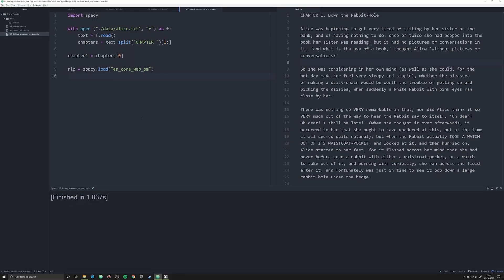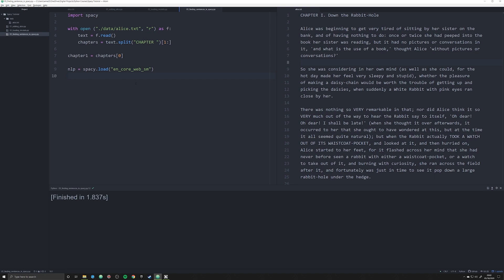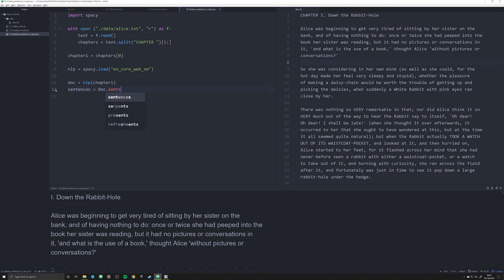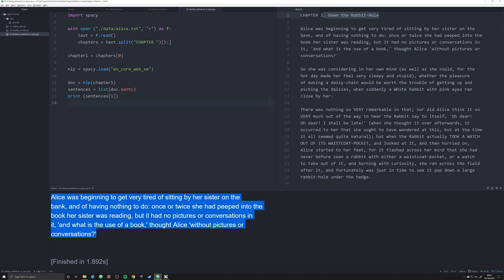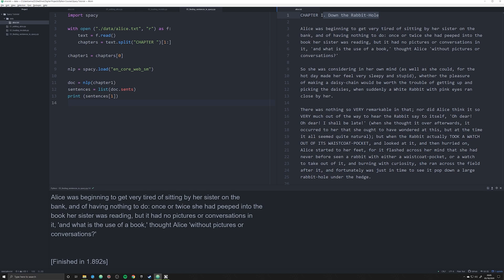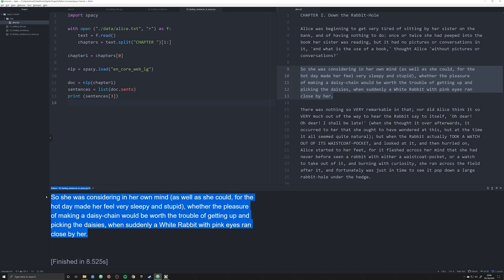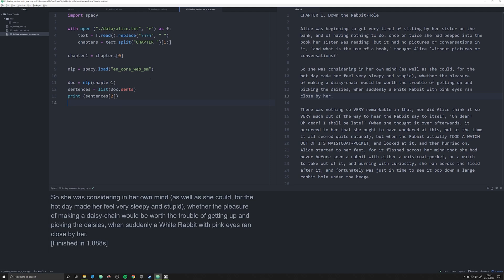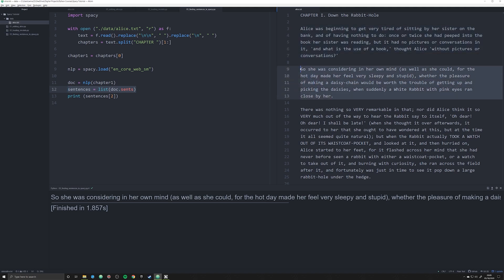How to Separate Sentences in SpaCy (SpaCy and Python Tutorials for DH - 03)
In this video, I show you how to create a doc object. This doc object is run through the loaded NLP model. We then use the list(doc.sents) line to create a list object of all the sentences in a text. I also show you one of the most common mistakes in working with text files, the \n line break and how to account for it when you clean your data for better results with even the small model.